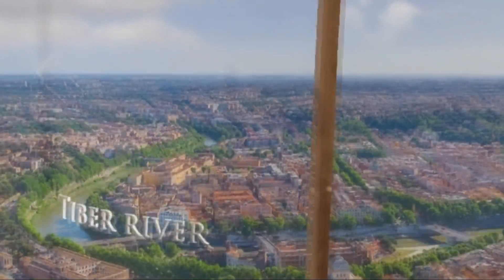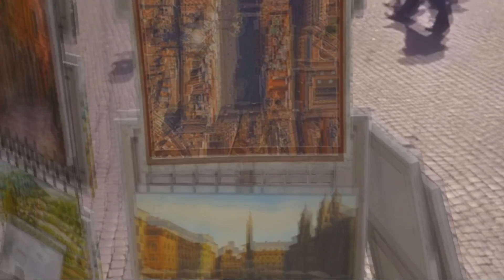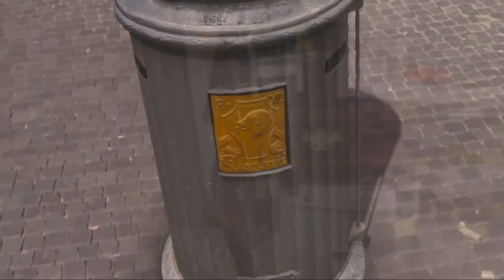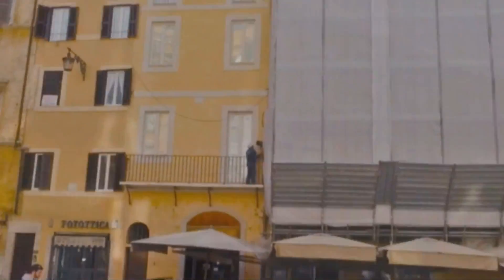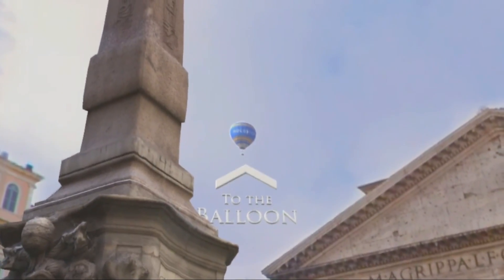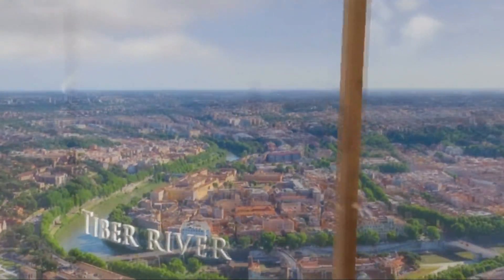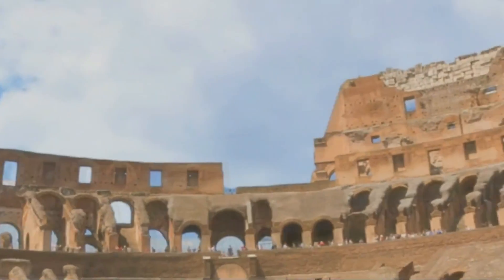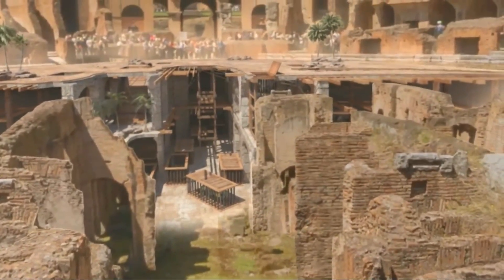HoloLens HoloTour: A Deeper Look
Chitore 2009 left me a comment to "show holotour more". After accidentally deleting the wrong folder in a project I'm working on, I decided to do as asked. I read all the comments.

I appreciate Arjun Jasyal showing up and commenting on every video so far. Knowing that people are enjoying the videos is what keeps me making them.

I'm hoping to show something similar to the HoloTour soon as I'll be showing some of the work in progress demos I've been fooling with.